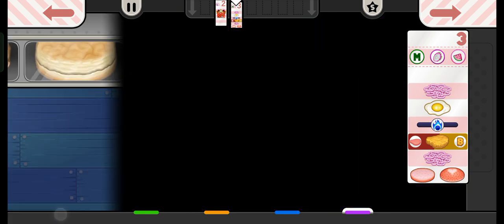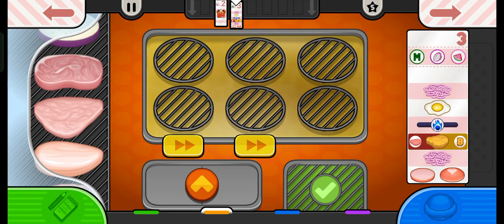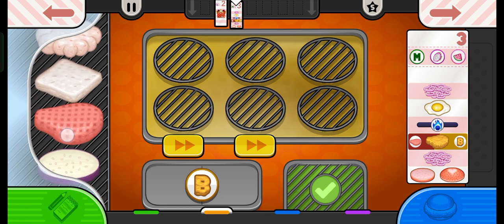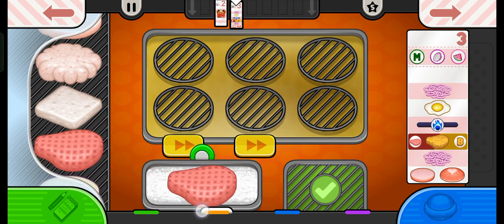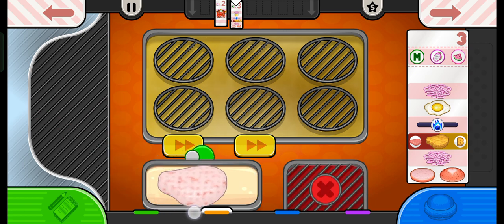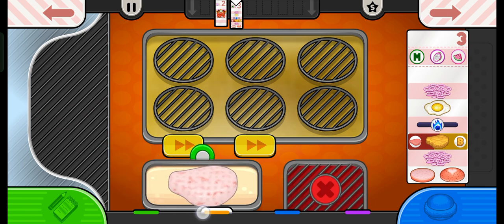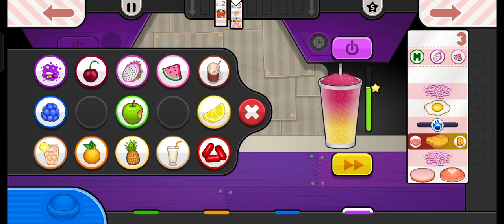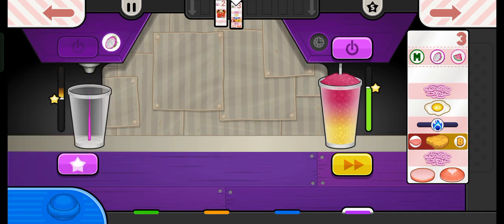Papa's Cluckeria To Go Day 76: Xandra and Papa's Paprikash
Papa's Cluckeria To Go Day 76
Rank 45
Holiday: Valentine's Day
Unlocked Character: Xandra
Unlocked Special: Papa's Paprikash

We are very grateful to all of you for supporting our channel.
Please continue watching our videos.